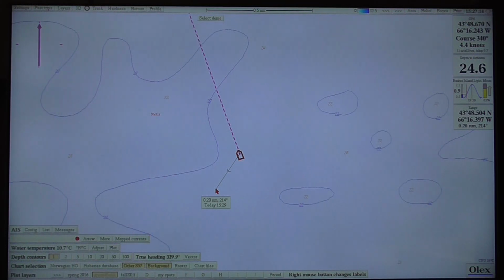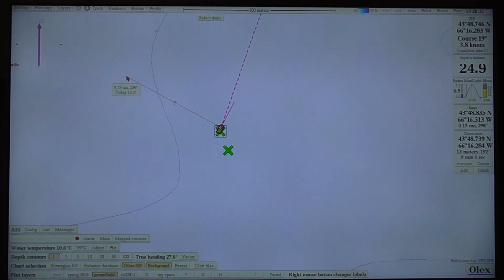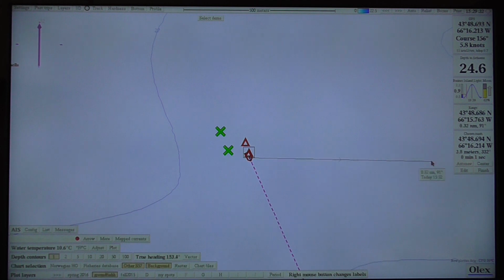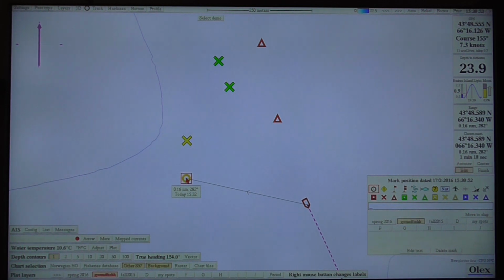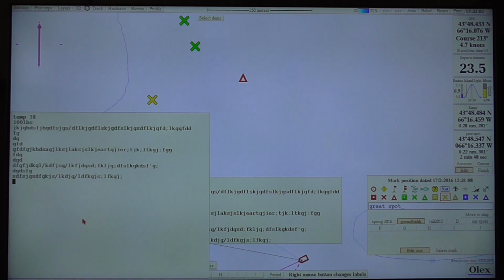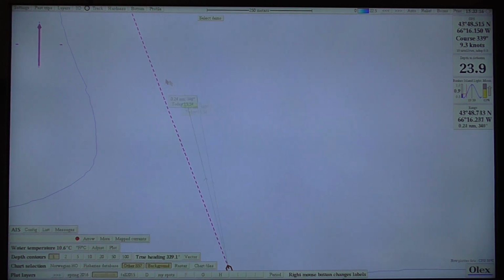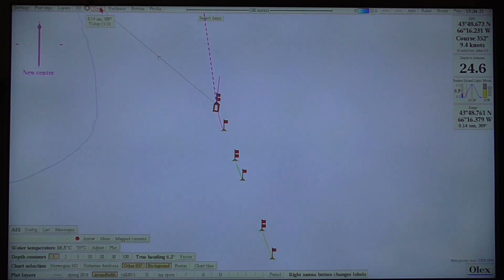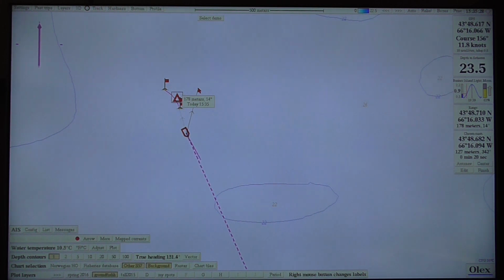Olex - 05 Plotter Data